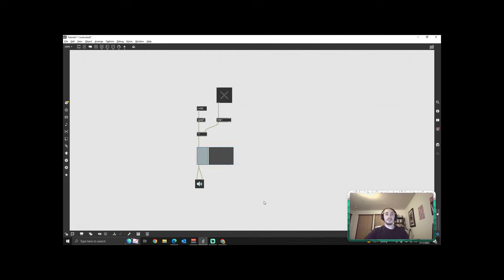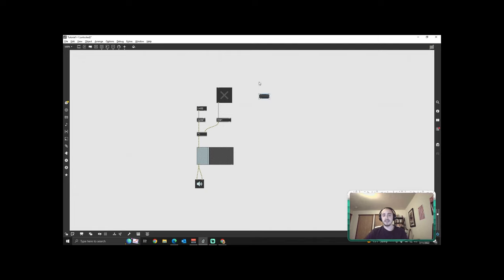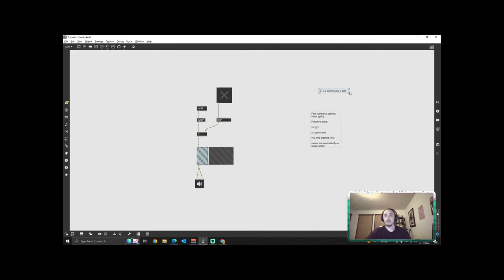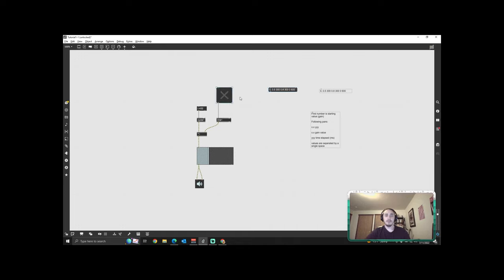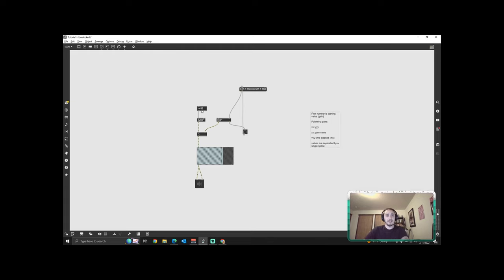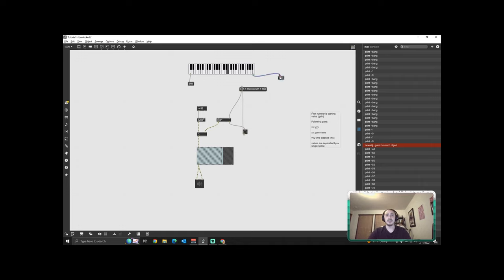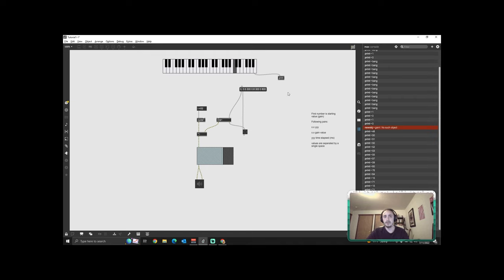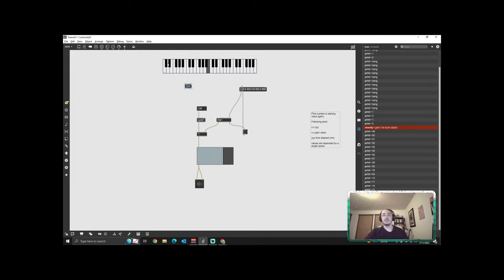Envelope Shaping with Messages - Max MSP Tutorial Episode 3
This is a tutorial series examining MAX MSP, a digital synthesizer that uses visual programming to create unique and flexible synth modules.

Today we work on gain staging and envelope shaping using two different methods: gain controller, and an envelope message.

PRIVATE LESSONS: Nickal.us/Services